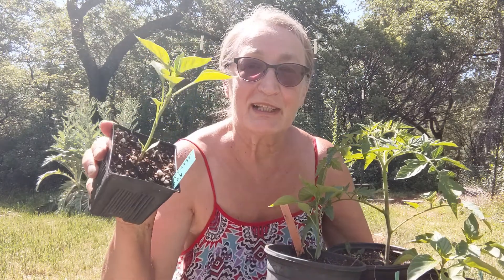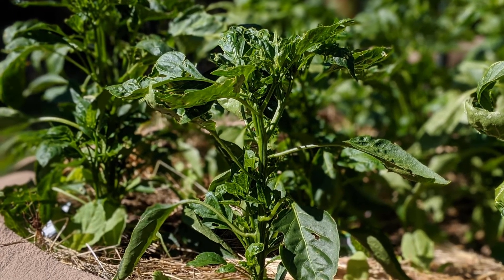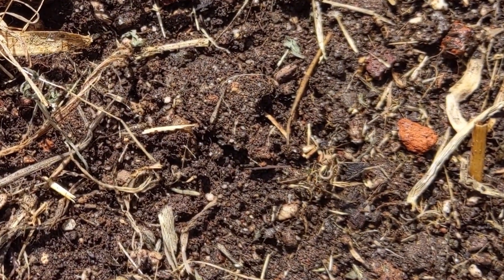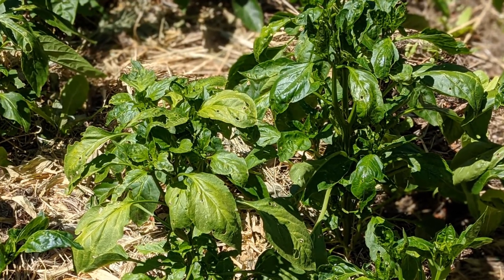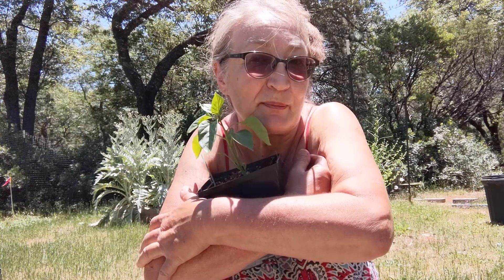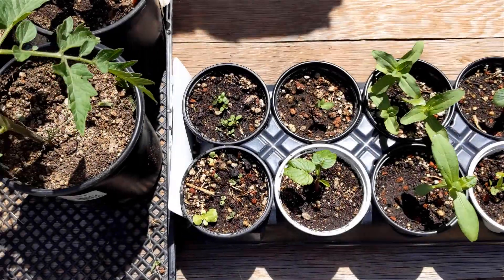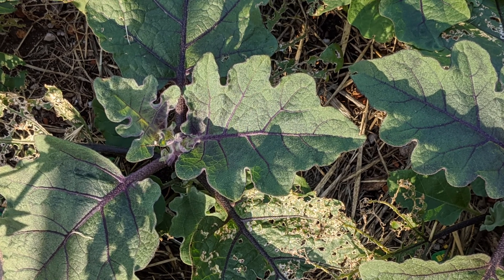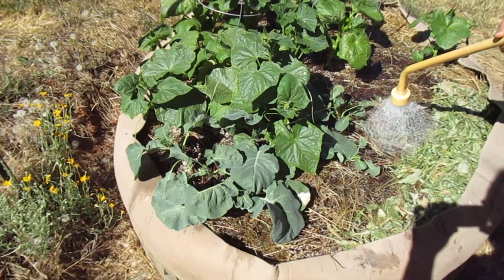Shock of Transplanting: Transitioning from small pots into garden beds is traumatic for young plants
Transplanting seedlings from small pots into permanent garden beds is traumatic for plants. Plus in spring, when the most transplanting happens, the weather is unstable. Young transplants suffer, and gardeners get worried looking at the shriveled, shewed up by the bugs, starter plants. Is there hope for them to get over the shock and start thriving?